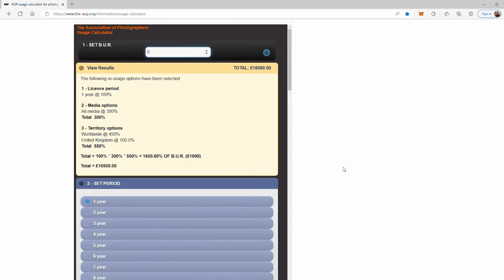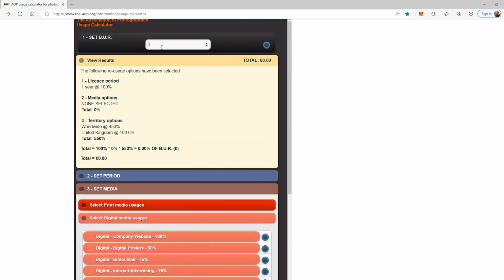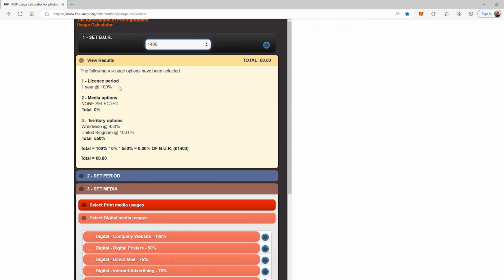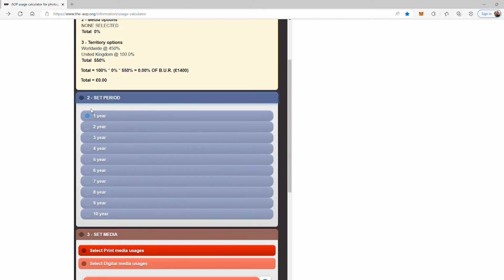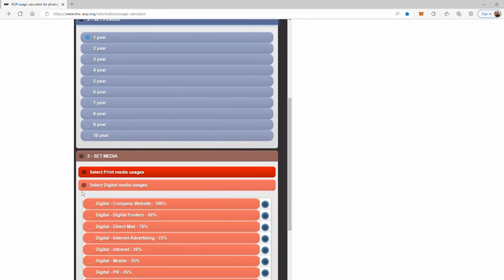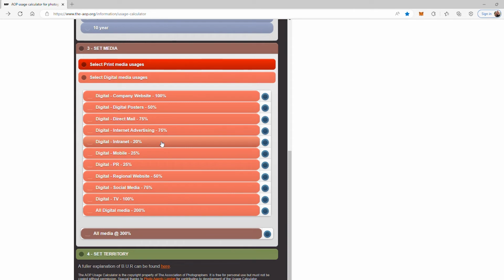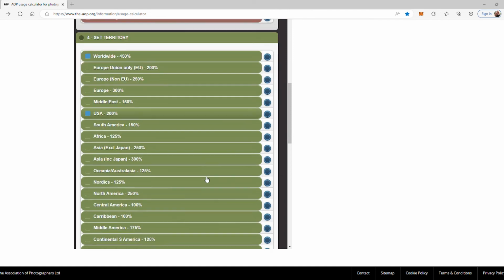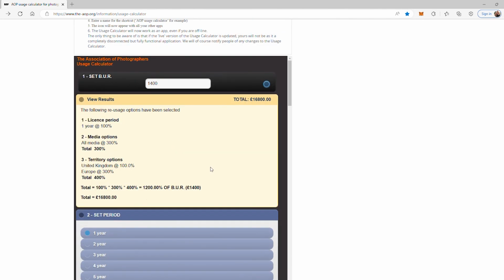How to calculate usage charges for your photography work in the UK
Ok so, you've priced for your day rate, the studio the model, mua and hair stylist but how do you calculate the usage charge for the client to use my images?
Watch this video and alter the calculator to suite your own requirements.